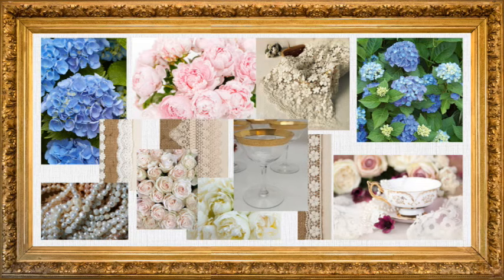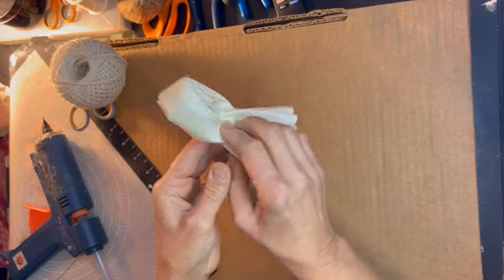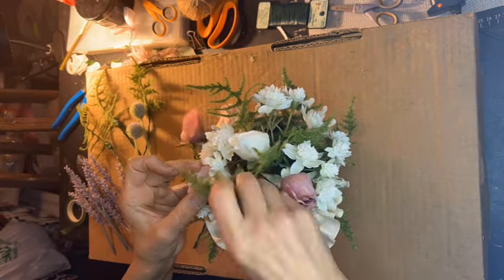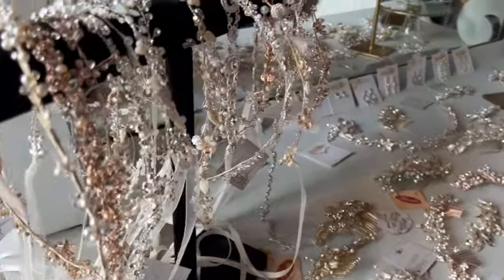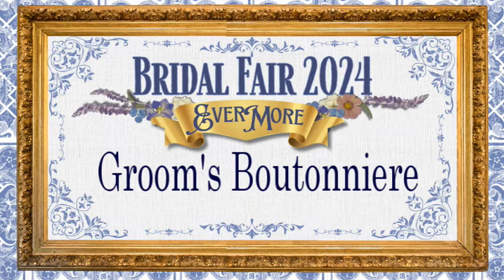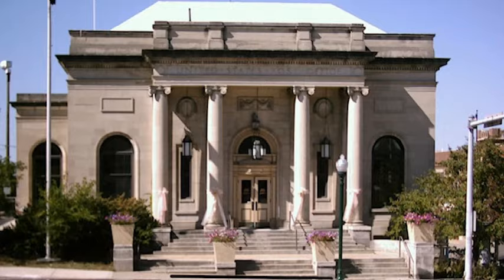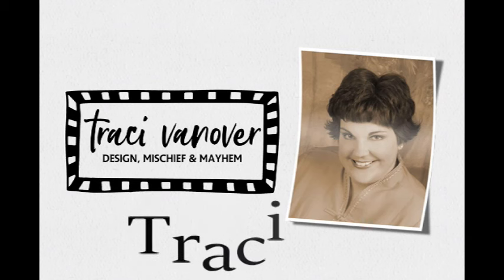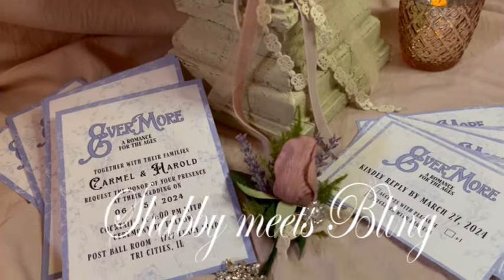DIY Shabby Chic Wedding Decor / Party & Wedding Thrifted Items Become Bouquets / Bridal Fair 2024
This is the second episode of Bridal Fair 2024. This is a DIYShabbyChicWedding Event Series. I will be asking some of my very talented friends to help create decor items for a multitude of wedding events. This is a true collaboration, creative minds coming together to work towards the same goal. Tonight we will be focusing on preparation for the weddingceremony with the ceremony and reception to come. I will be thrifting and creating a fauxfloral arrangement as well as helping our bride shop for her bridalgown and receptionvenue

More episodes are coming soon!!

Traci will be joining me tonight by creating weddinginvitation rsvp weddingprogram as well as a giftbasket for our out of town
Traci Vanover Designs:
Link to the French print ornaments:
Traci will be creating a full collection of the items used in the Bridal Fair 2024 at the end of the series.

A special thank you to Laura at the Post House Ballroom and Diana from Savy's Chic Bridal Boutique

BurlapFabric.com
$5 off of a purchase of $5 or more
Items from BurlapFabric.com that I used in this video:
  *EMBROIDERY FLORAL IVORY LACE RIBBON 1.5" X 5 YARDS
    Model:  LS176-92
  *1/2" EMBROIDERY COTTON IVORY LACE 5 YARDS
    Model:  LS175-82
  *60" OYSTER BURLAP BY THE YARD
   Model:  OY-60W-BUR
   In the video this is the color I used to cover the spray can lid for the bottom of the large
   mouth funnel which I made into the Flower Girl Bouquet